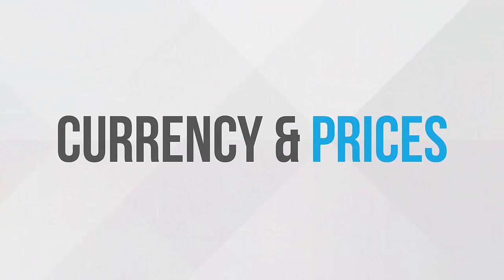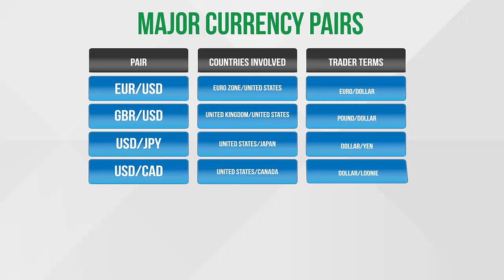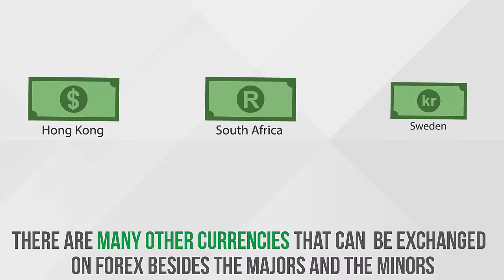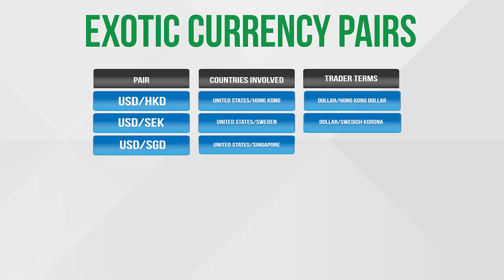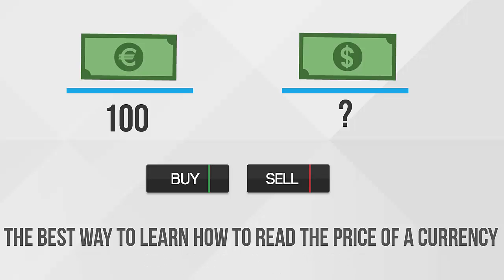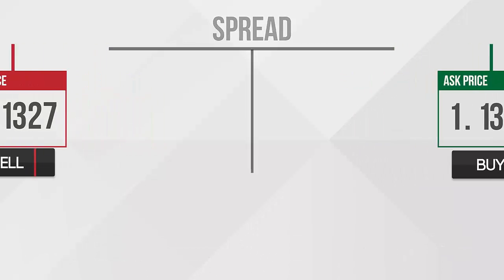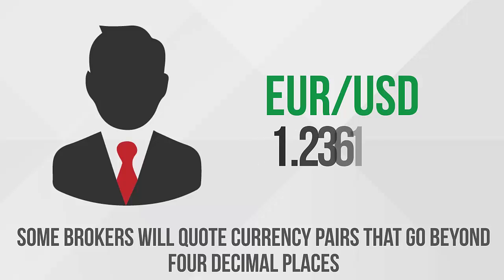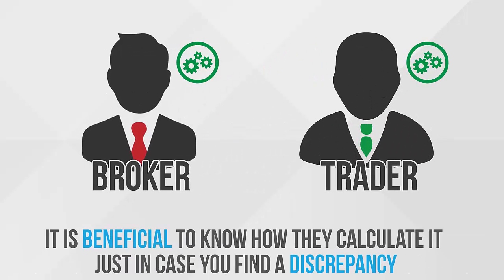CURRENCY & PRICES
for Learning Strategies and Trading .